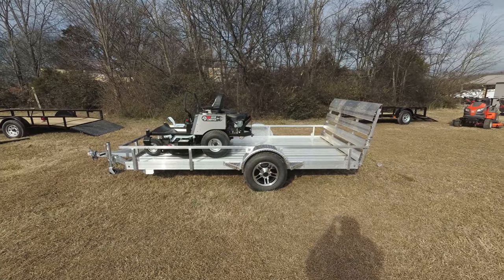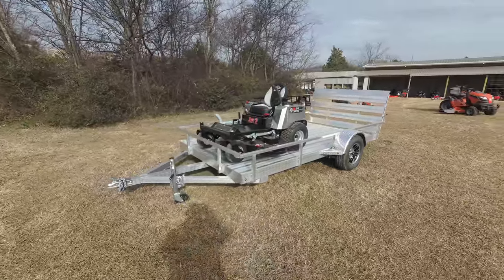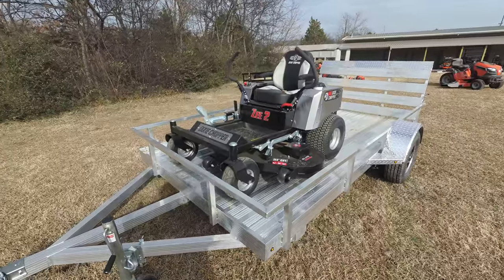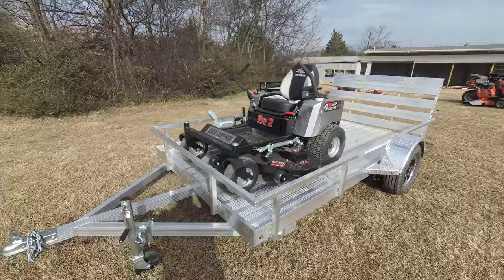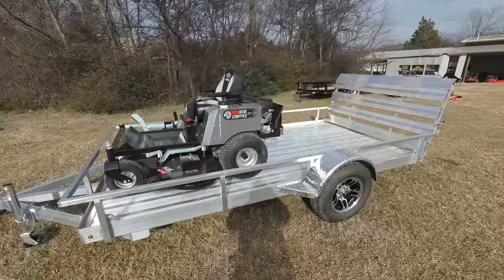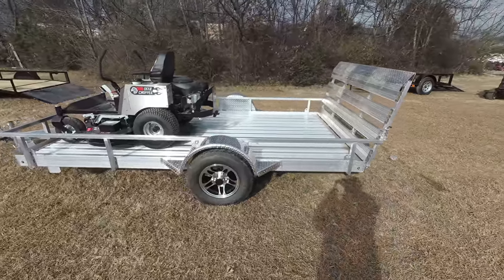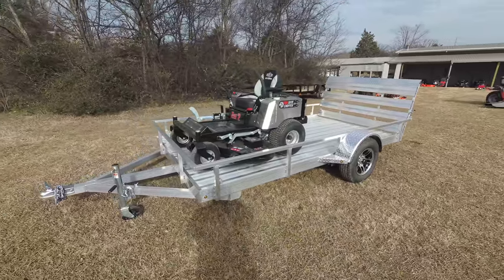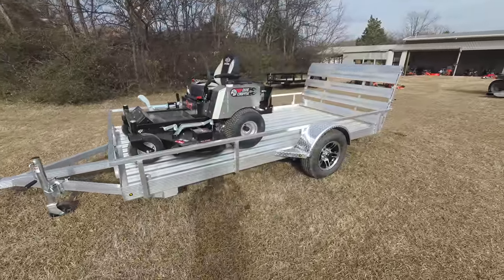Dixie Chopper Zee 2 2354KO Aluminum Trailer Package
This Package Includes :
Dixie Chopper 2354KO Zero Turn Lawn Mower
5' x 10' Aluminum Utility Trailer

Hours
Sunday: closed

Nashville Location
3533 Murfreesboro Pike